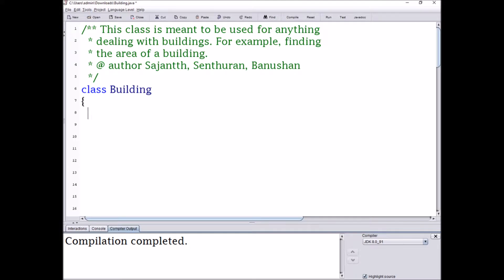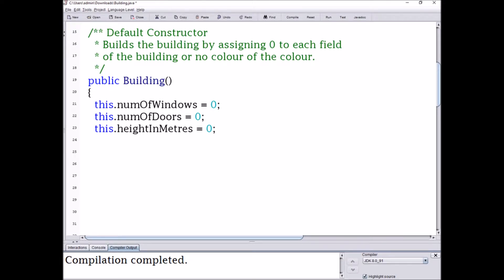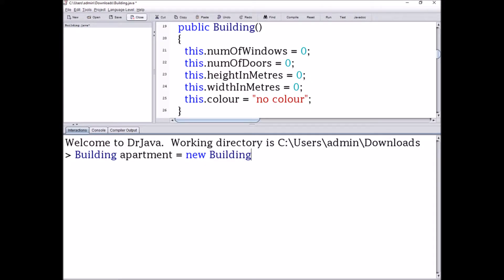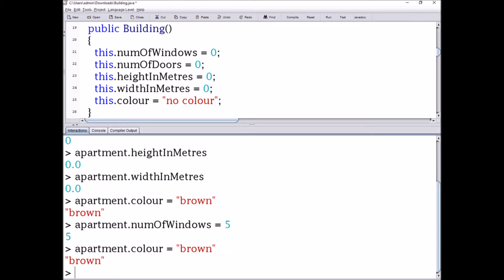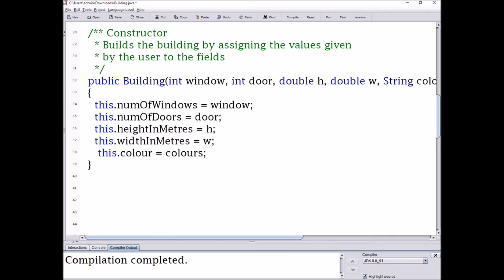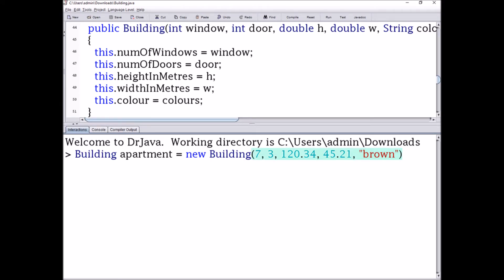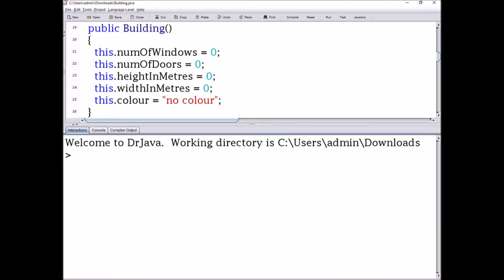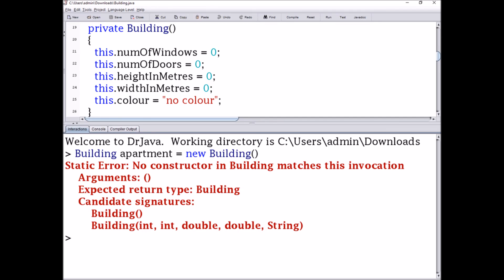Java Constructors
Explaining Java Constructors